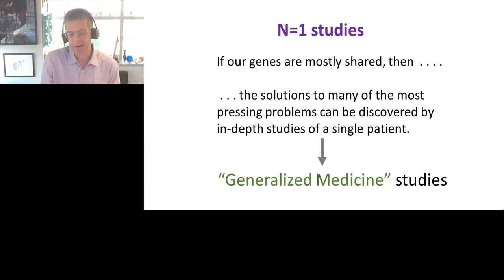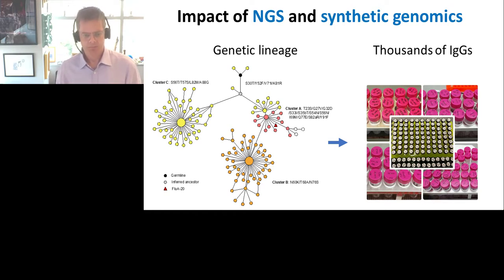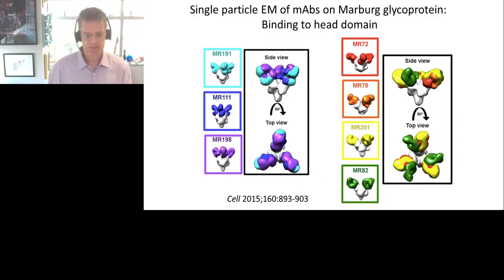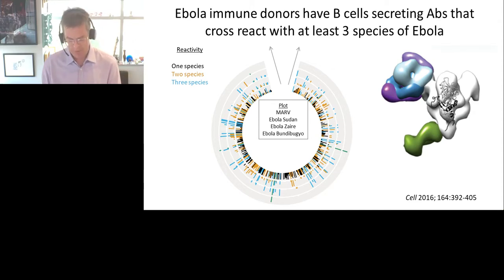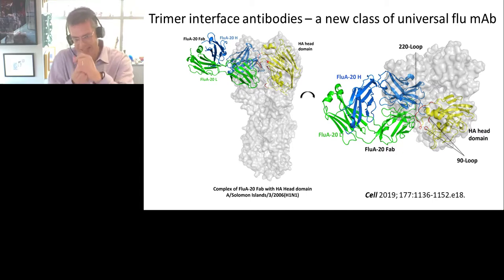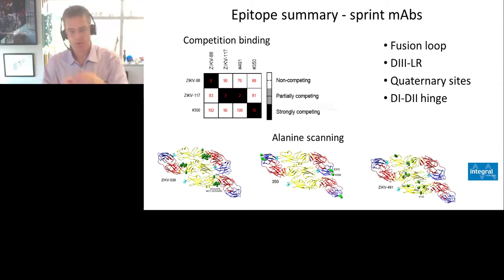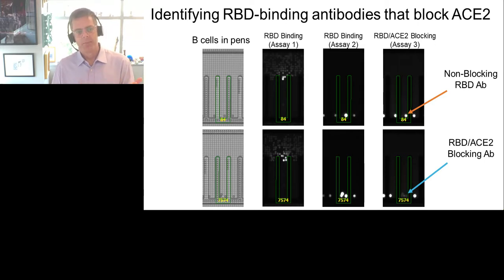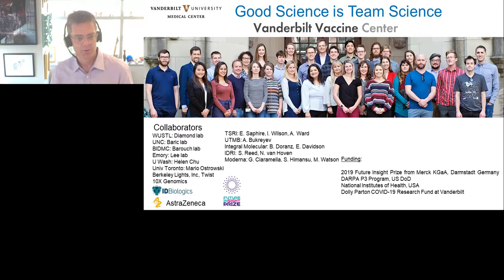Keynote Presentation: Human Monoclonal Antibodies for Emerging Agents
Presented By: James Crowe, M.D.

Speaker Biography: Dr. James Crowe is Director of the Vanderbilt Vaccine Center and the Ann Scott Carell Professor of Pediatrics, Pathology, Microbiology and Immunology at Vanderbilt. His laboratory studies the human immune response to infection for a wide variety of major human pathogens, including many emerging infections.

Webinar: Keynote Presentation: Human Monoclonal Antibodies for Emerging Agents

Webinar Abstract: Epidemics are occurring at an increasing pace and scale. Our laboratory group has developed platform technologies for discovery of broad and potent neutralizing antibodies for many emerging infectious diseases. Studying diverse pathogens, we have discovered general principles about the genetic

Earn PACE Credits:
1. Make sure you're a registered member of LabRoots
2. Watch the webinar on YouTube or on Labroot's